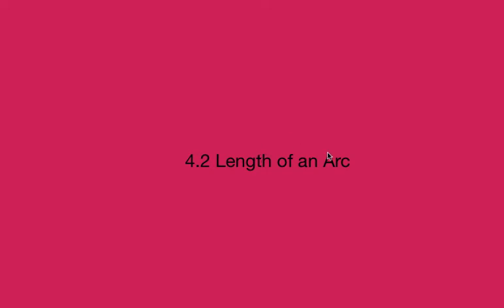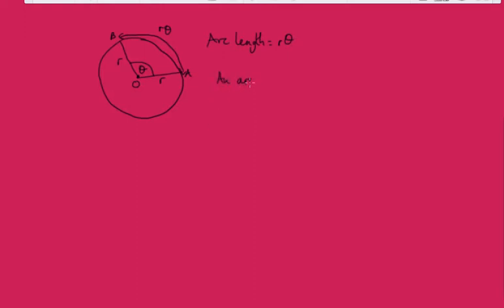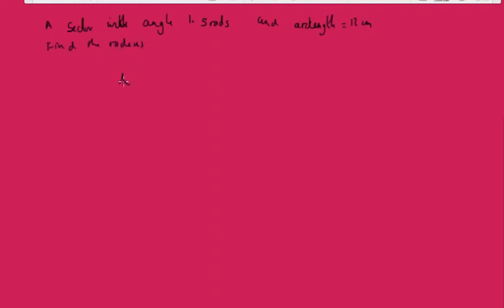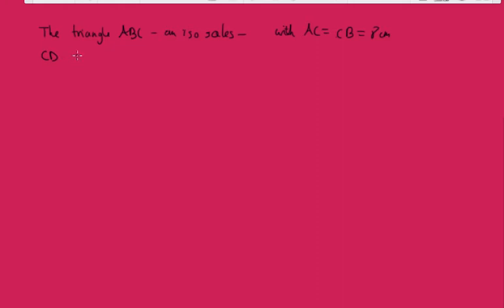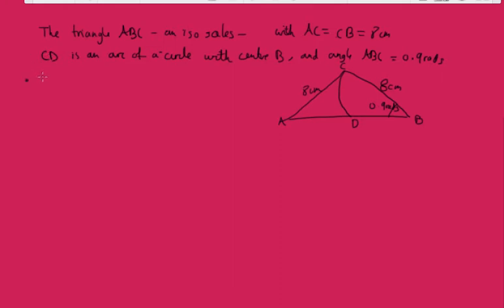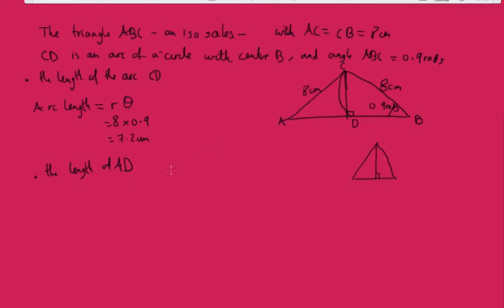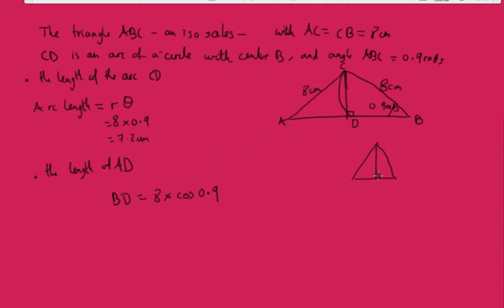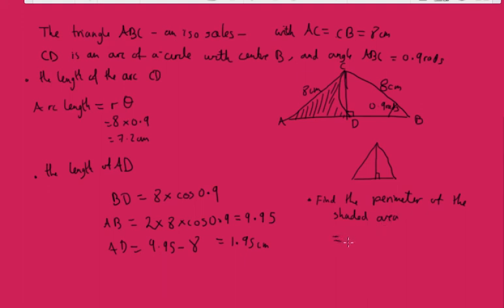4.2 Length of an arc